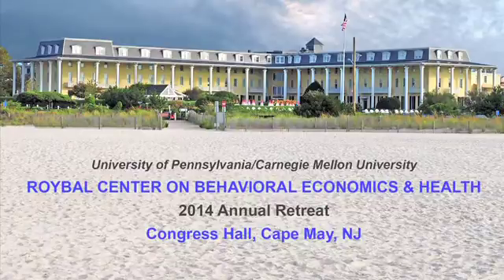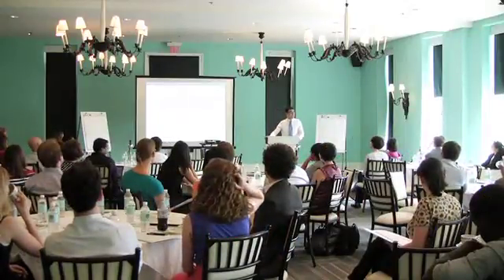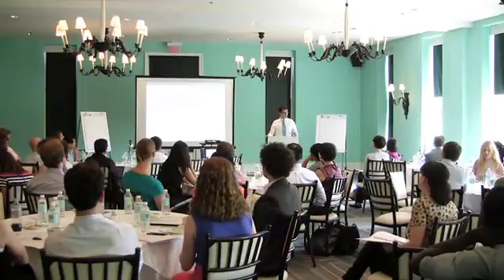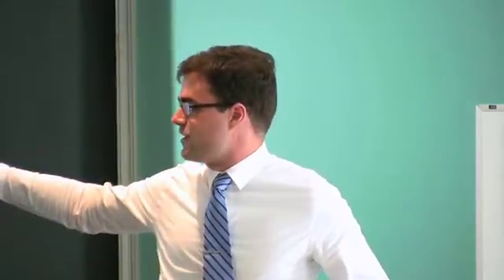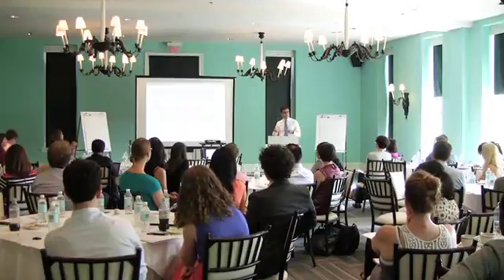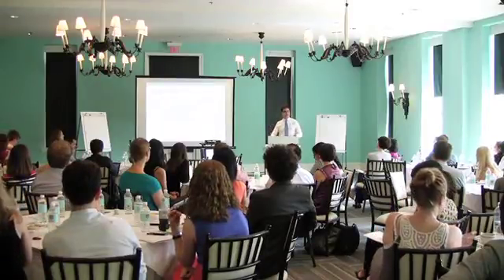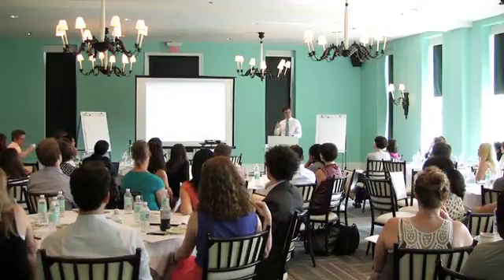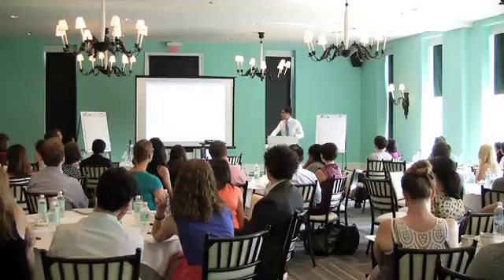Alex Rees-Jones: Anomalies in the Med School 'Match'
Happening at the 2014 Penn-CMU Roybal Center on Behavioral Economics and Health Retreat: University of Pennsylvania Wharton School Assistant Professor and LDI Senior Fellow Alex Rees-Jones, PhD, provides an overview of how some medical school graduates are making mistakes in the way they manage their applications to the annual "Match" designed to pair them with a residency program. Rees-Jones unpacks the complicated system managed by National Residency Matching Program (NRMP) and explains how that algorithm-driven system can be skewed by the untruthful answers of some applicants.  See the complete report on the Roybal Retreat